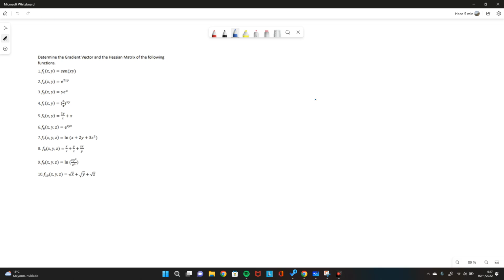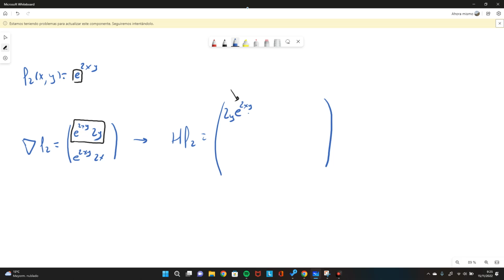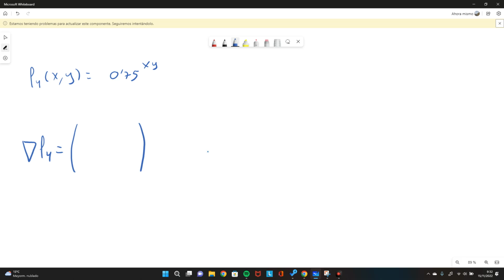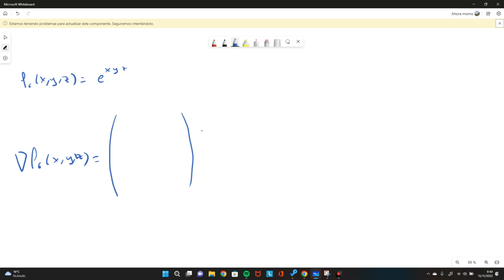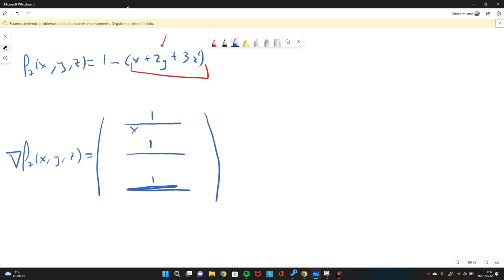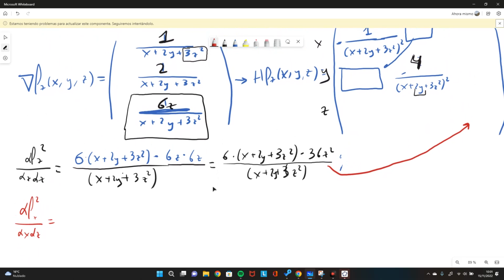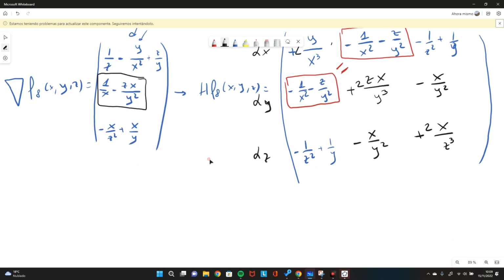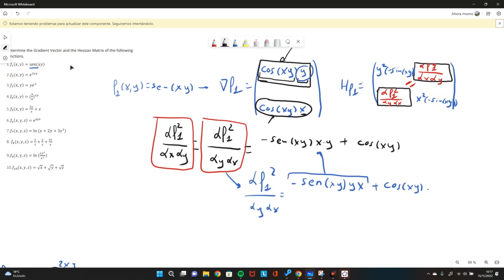Solving Unit 2 Partial Derivatives and Hessian Matrices - Mathematics for Economics and Business.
In this video, we solve a bunch of partial derivatives (forming the gradient vector) and then build the Hessian Matrices through the second order partial derivatives.
Francisco Martos Barrachina is a researcher and lecturer in the Knowledge Area of Quantitative Methods for Economics and Business in the University of Málaga. He has been a lecturer in the Knowledge Area of Statistics and Operations Research in the University of Málaga.
This video is part of a course of Mathematics for Economics and Business in the Degree of Marketing in the Universifty of Málaga.